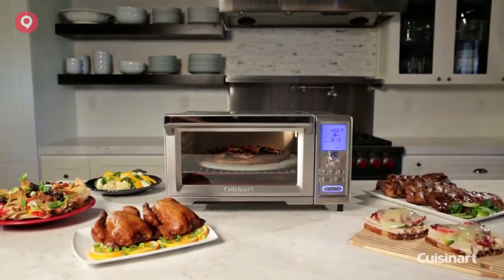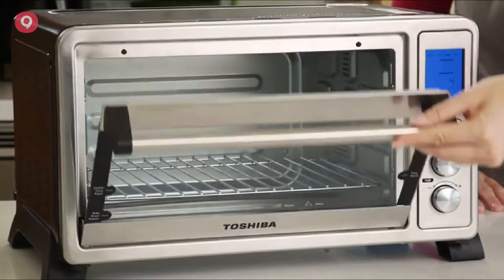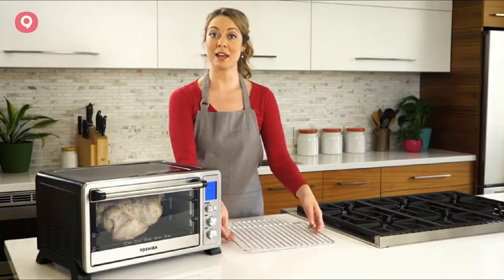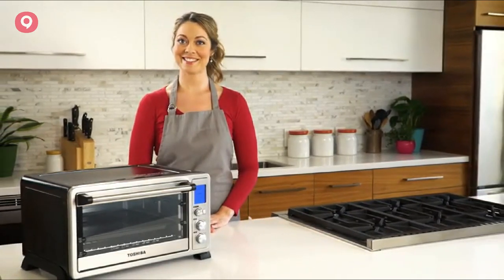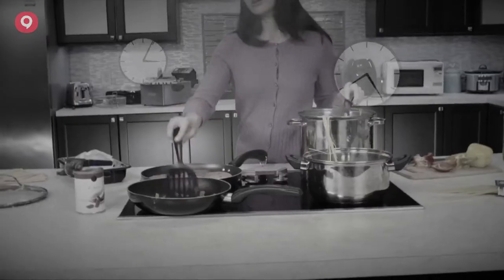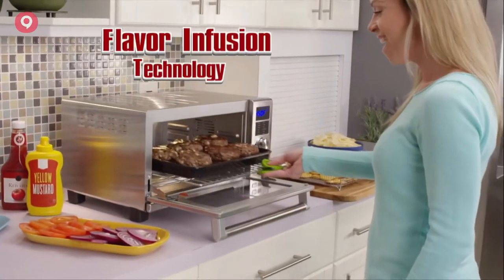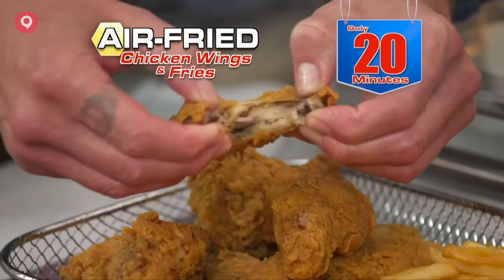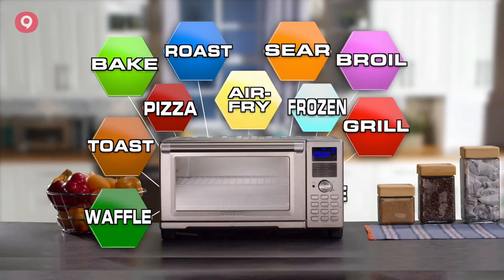Best Countertop Ovens - Top Countertop Ovens Reviews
In this video, we have listed the 5 Best Countertop Ovens of 2021.

1. Cuisinart Convection Toaster Oven
2. Toshiba Digital Toaster Oven
3. Breville Smart Toaster Oven
4. NUWAVE BRAVO Convection Oven
5. KitchenAid Countertop Toaster Oven